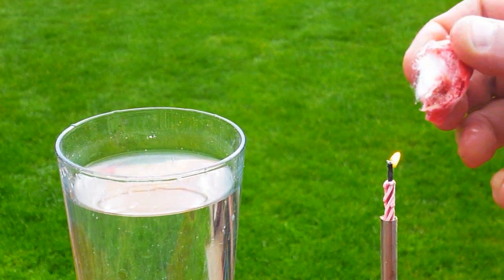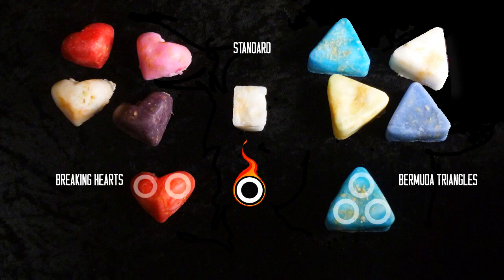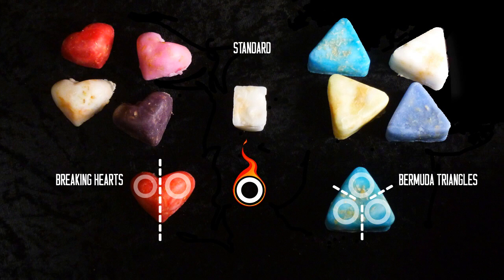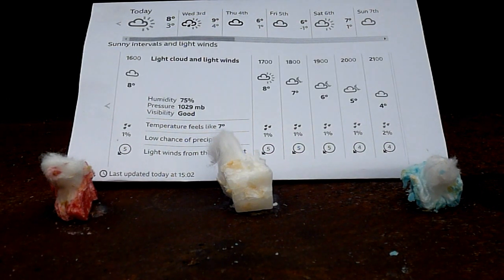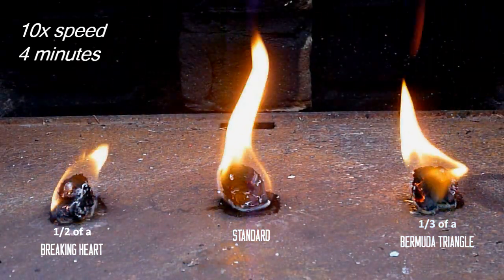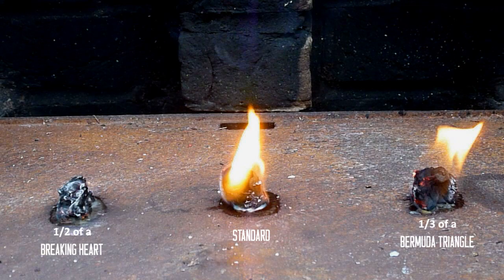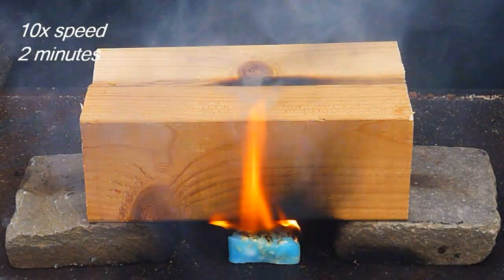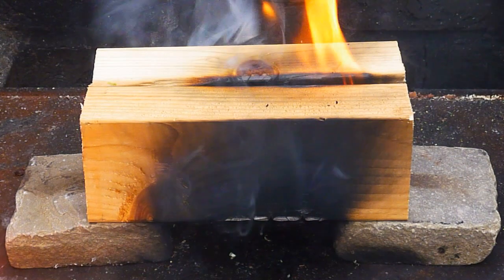Fire Lab 01 - Breaking Hearts and Bermuda Triangles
The first of a series of tests to measure the limits and unique abilities of firelighters. In this episode, we test new 2-in-1 and 3-in-1 firelighters with multiple cotton centres.